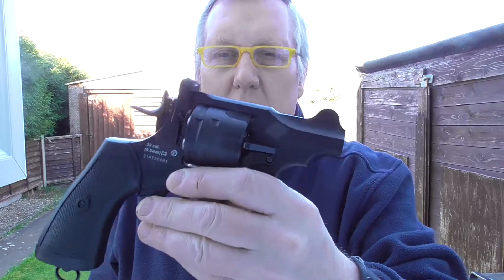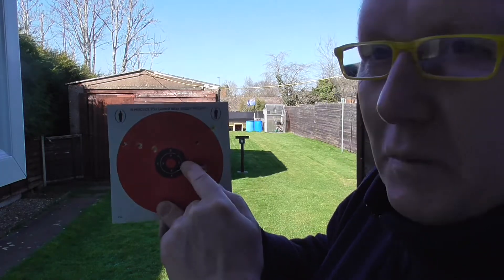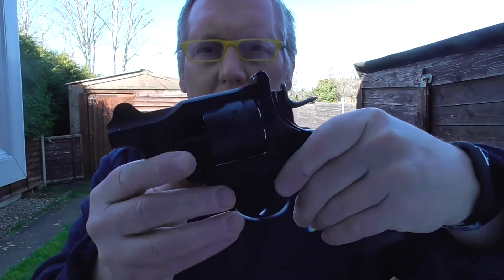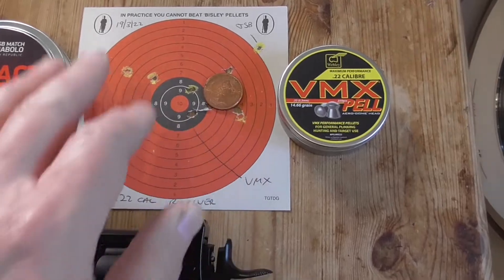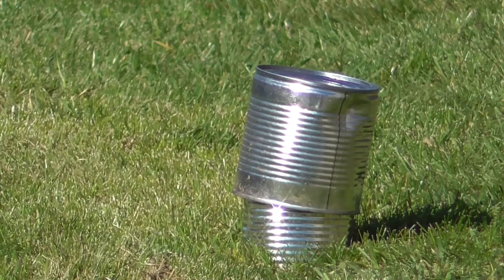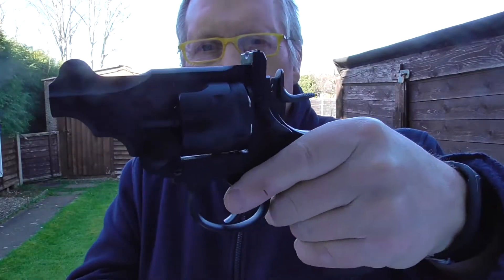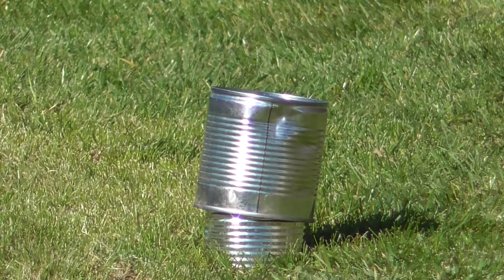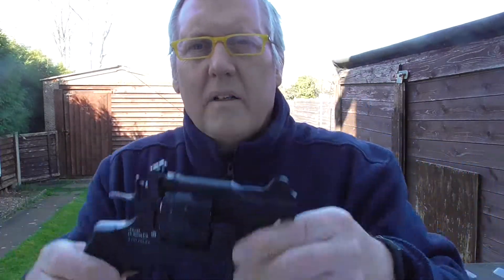WEBLEY 2.5" REVOLVER / 10 & 20 METRES 19/03/2022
Out with my new Webley 2.5" Revolver to see how she shoots in double-action. At 10 Metres she shoots very well, accuracy down to the shooter and weather conditions. Bit of fun out to 20 Metres showing this little revolver is accurate, especially in single action. Highly recommended, as with all the Webley revolvers, and in my opinion .22 Cal is much more fun for plinking.